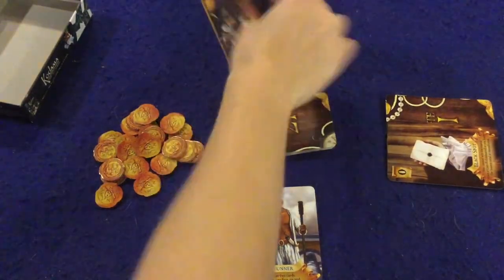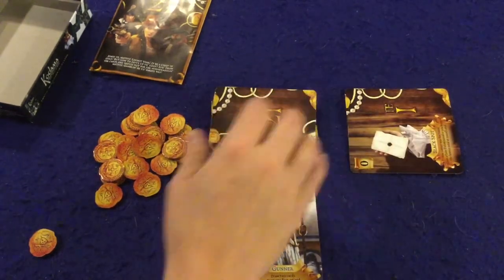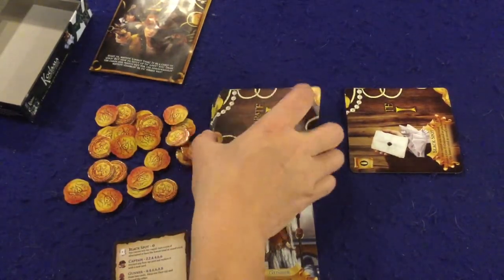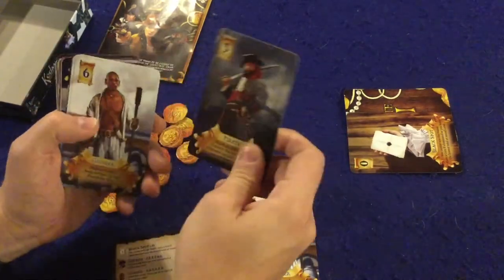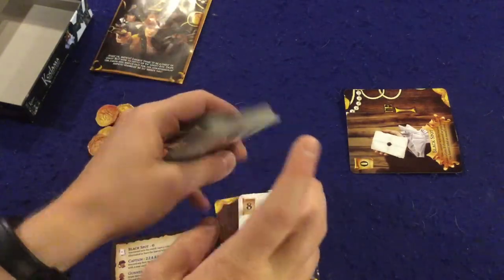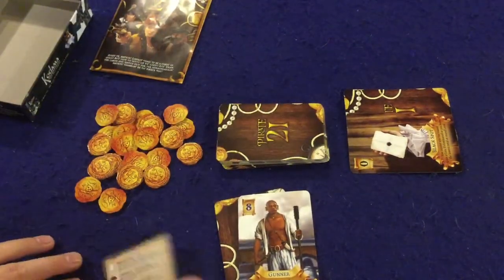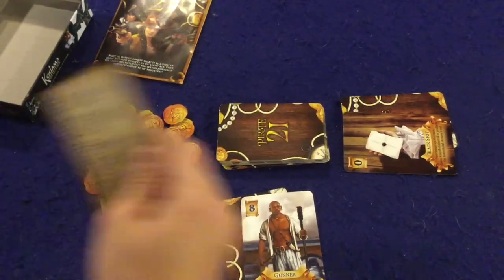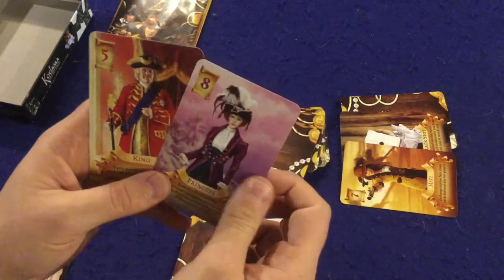Bower's Game Cornner: Pirate 21 Review